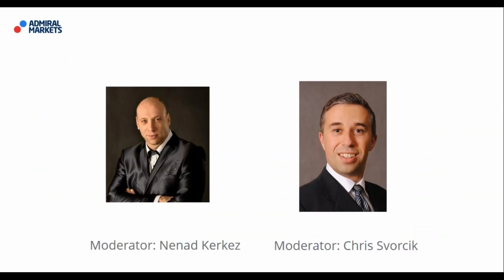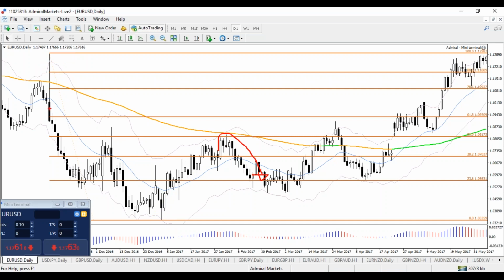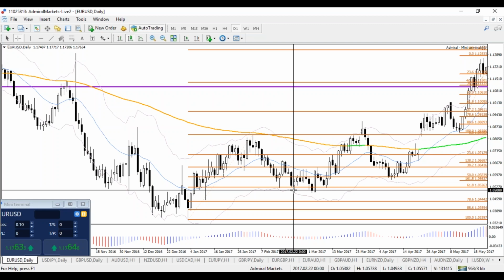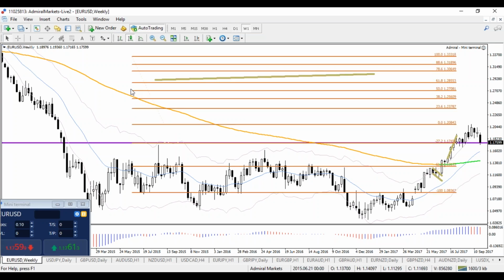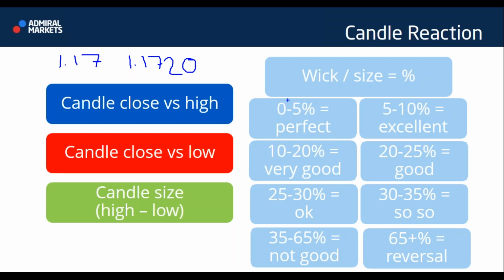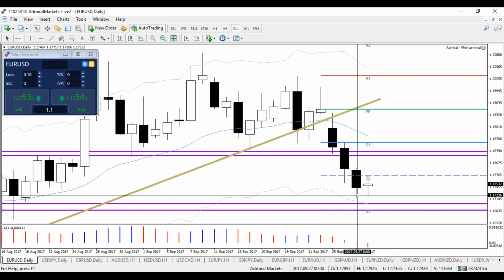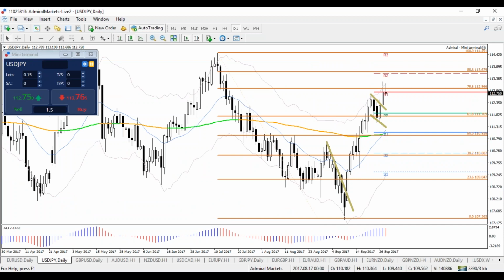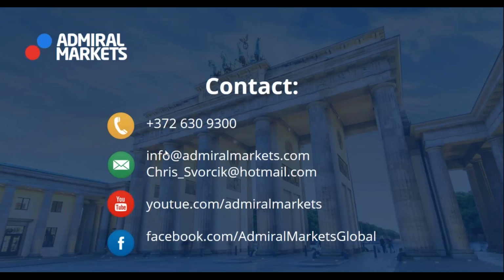Learn How to Trade Support and Resistance Strategies (part 2 with Chris)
The webinar explains how traders can identify strong support and resistance (S&R) levels. It will also explain how traders can recognise points of confluence and decision zones. Finally, Chris and Nenad show how traders can find breakout and bounce trade setups at the S&R levels. They will reveal what calculations they use to understand whether a break or bounce is more likely.